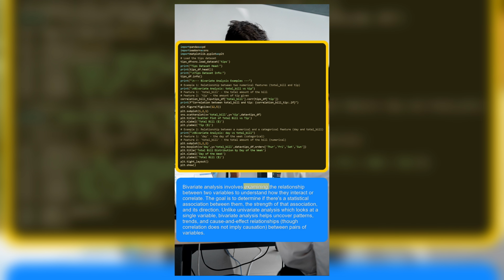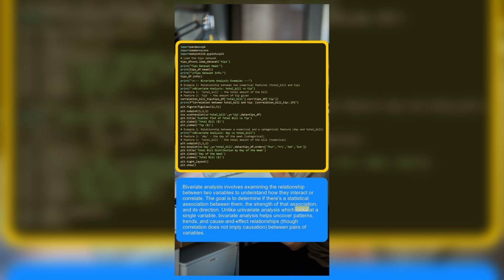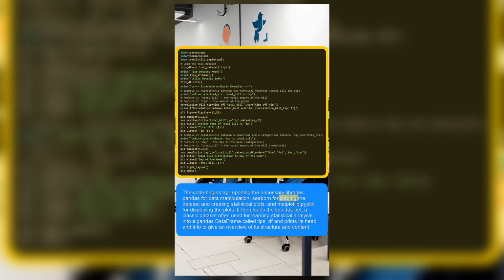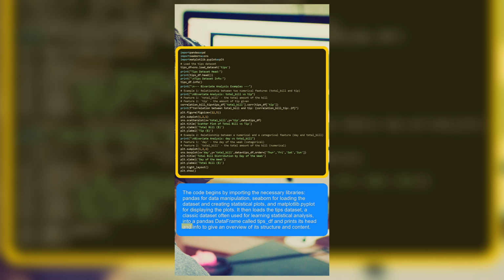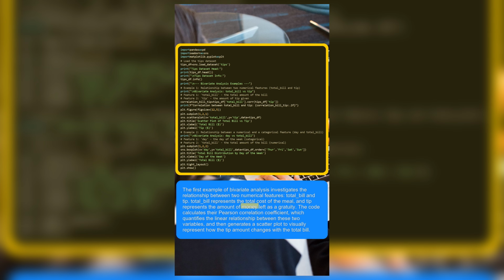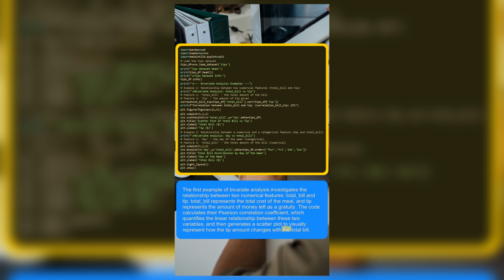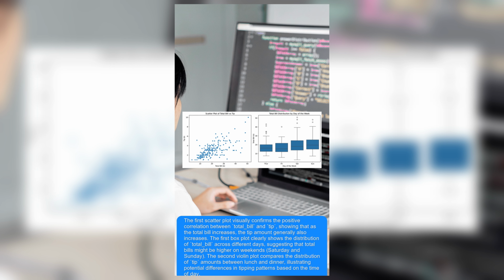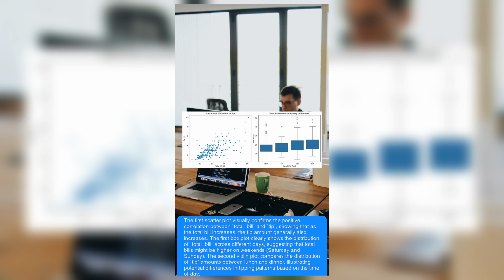PYTHON CODING TUTORIALS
Data points tell a story on their own, but the real magic happens when we look at how they interact. In this tutorial, we break down bivariate analysis, the essential technique for uncovering relationships and correlations between two variables. Using Python, Seaborn, and the classic tips dataset, we walk you through how to analyze different feature types step-by-step, including a practical look at how total bills relate to tips. Whether you are just starting out or looking to sharpen your analytics skills, this video gives you the hands-on tools to make sense of your data.